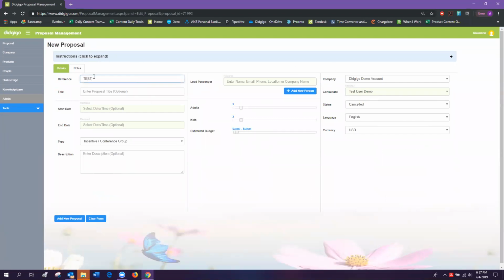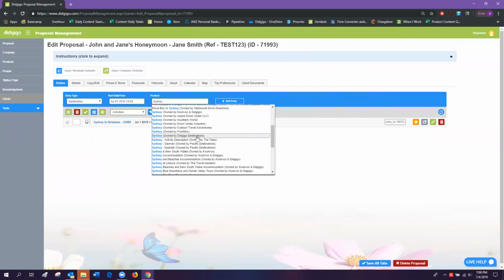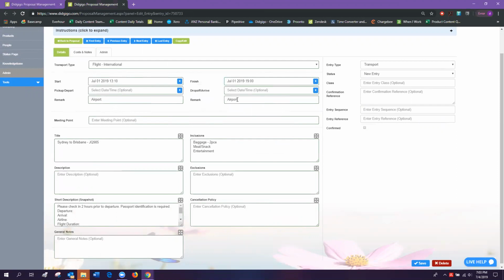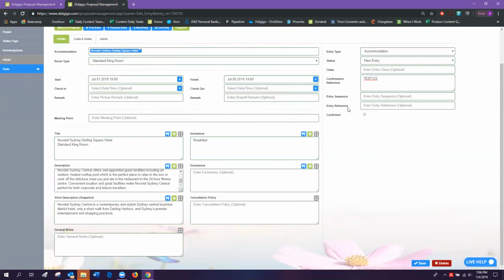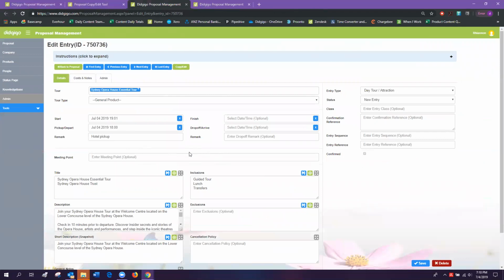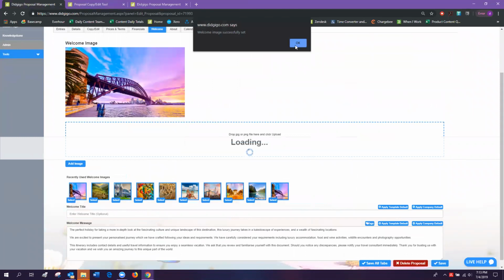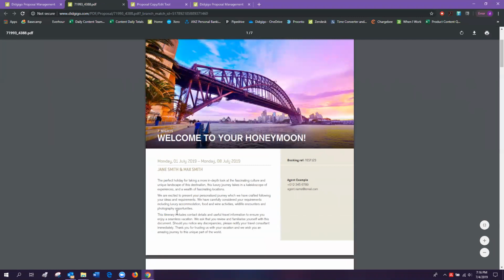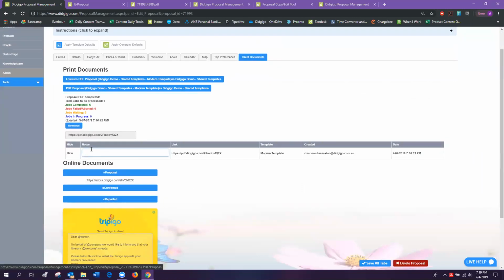Didgigo Quick Build Training Video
How to build a proposal